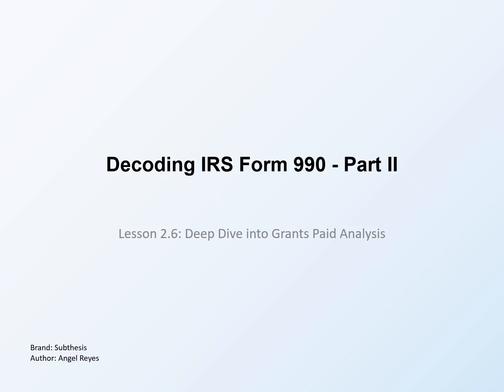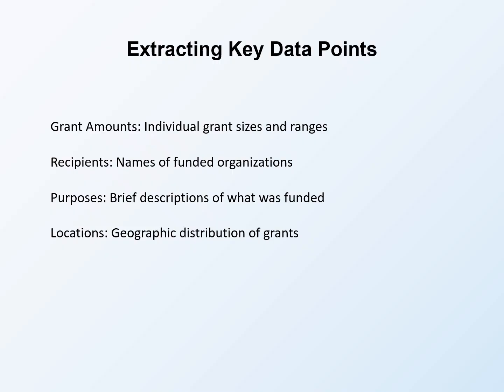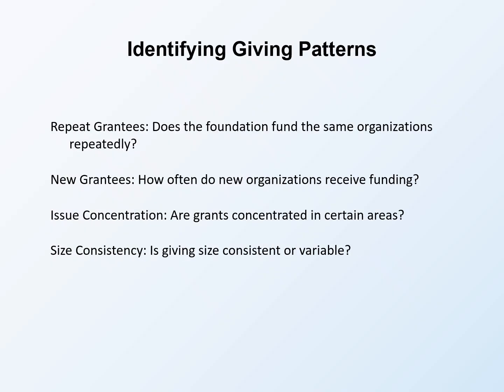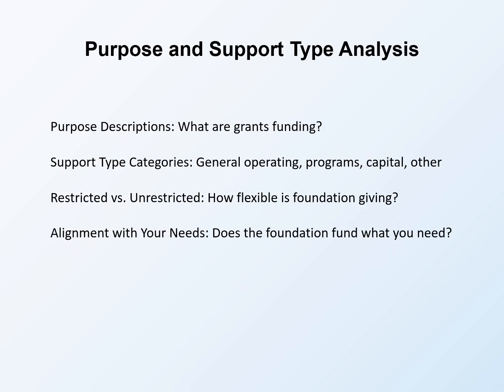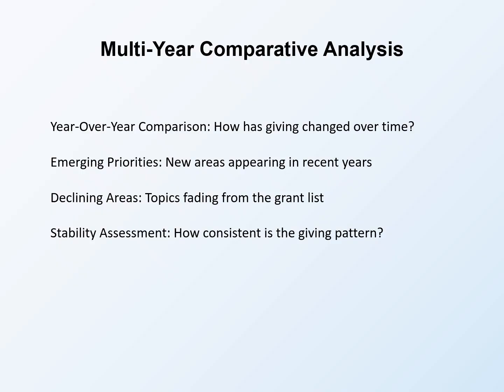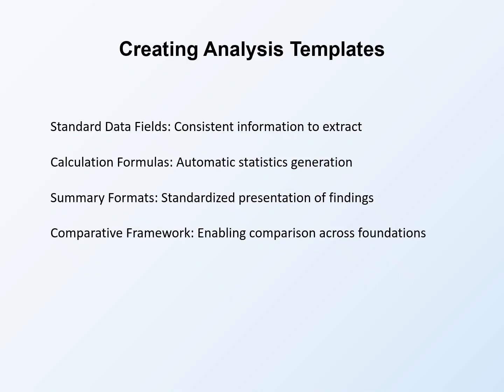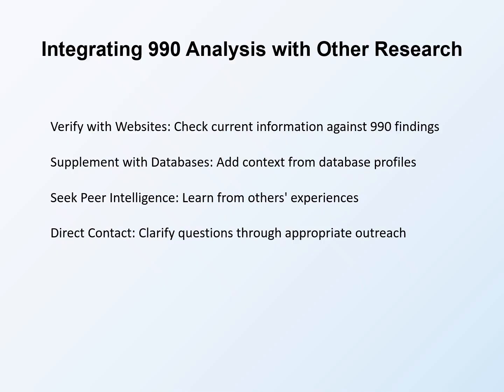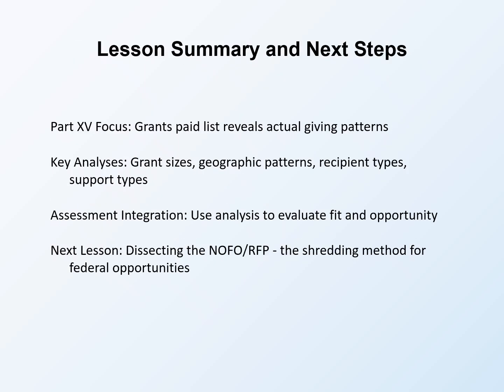Decoding IRS Form 990-PF Part 2: Reading Grants Paid (2.6)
Decoding IRS Form 990-PF Part 2: Reading Grants Paid (2.6) goes to the section that shows what a foundation actually funded.

The second part of the 990 work focuses on the schedule listing grants and contributions paid during the year. It is often the most valuable section in prospect research, because it records behavior rather than intent.

5 Key Facts from This Lesson:
1. It shows exactly what the foundation funded, as against what its materials say it funds.
2. Systematic analysis reveals typical grant sizes, which tells you what to request.
3. It identifies the types of organizations funded, which tells you whether you qualify.
4. Geographic patterns emerge from the same schedule, often more clearly than from a stated giving area.
5. It also shows whether the foundation funds repeat grantees or seeks new ones, which changes your odds entirely.

Chapters:
0:00 Reading the grants paid schedule
1:27 A comprehensive record
2:23 Recipients
3:13 Median grant size
3:46 Calculating the median
4:26 Requesting near the median
5:49 Size patterns
6:28 Geographic patterns
7:04 Geography as a threshold
9:20 Spotting declining areas